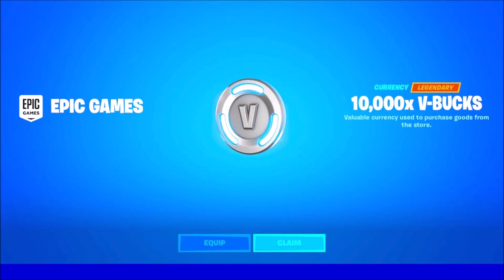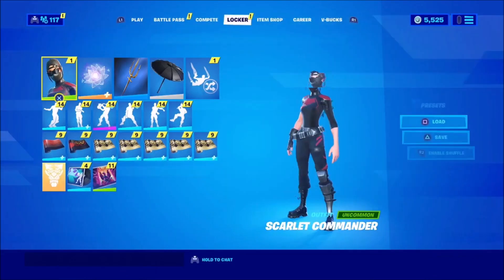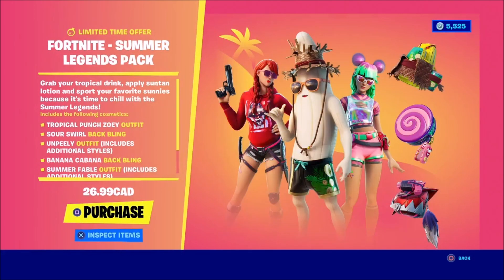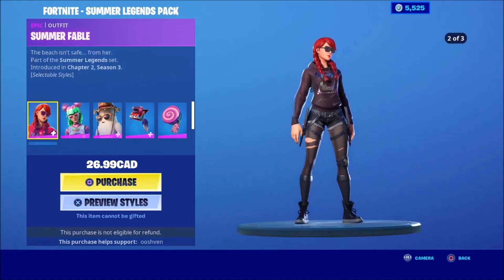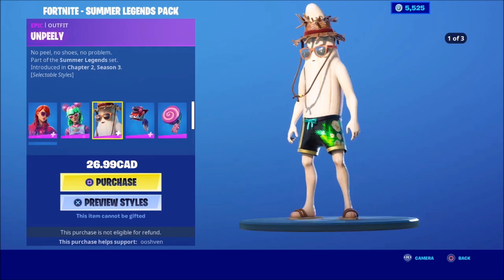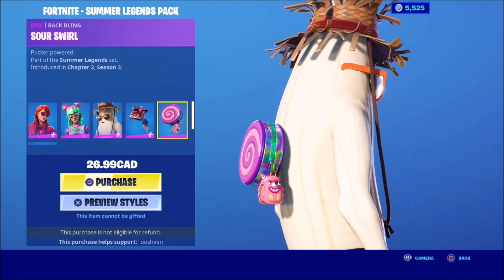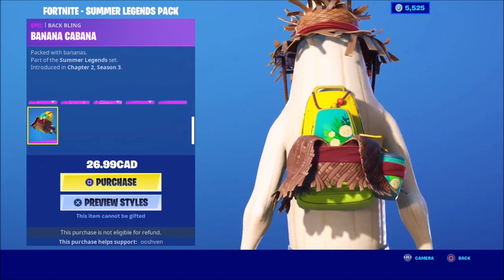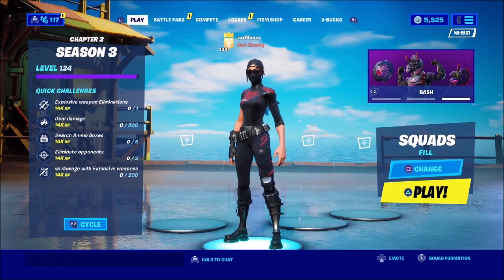*NEW* SUMMER LEGENDS PACK in Fortnite Season 3! (NEW ITEM SHOP SKINS)